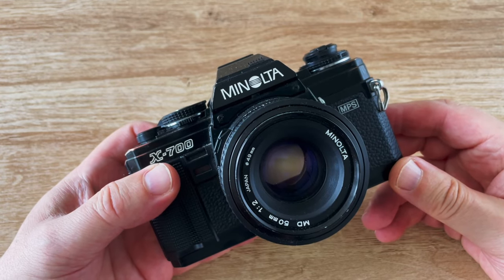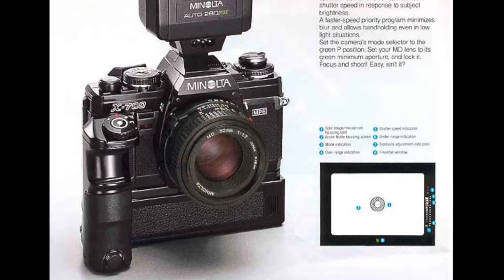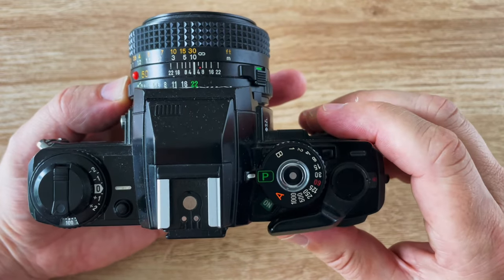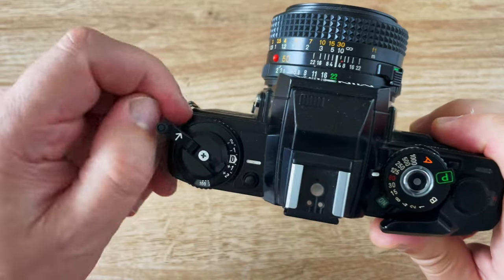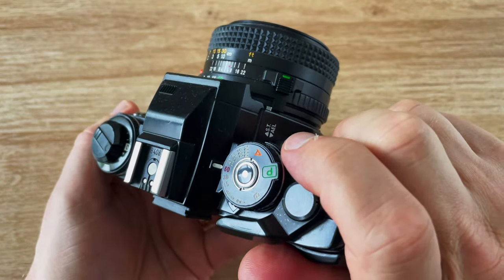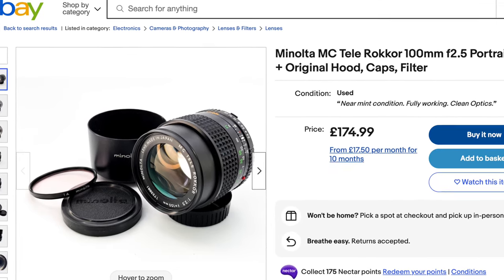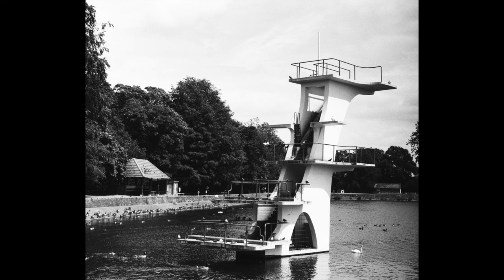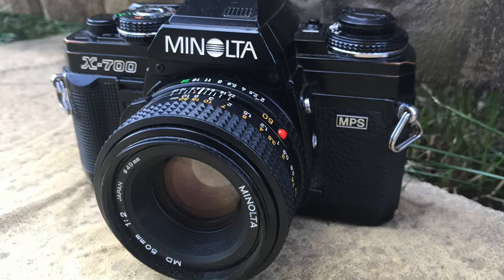How to use the Minolta X700 in 3 minutes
How to use the Minolta X700. Which lenses to buy, which accessories